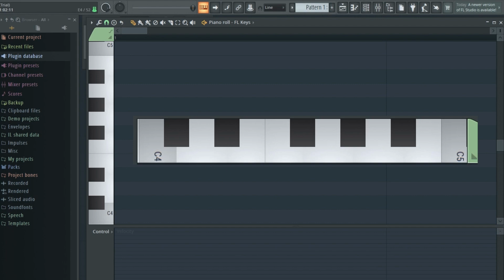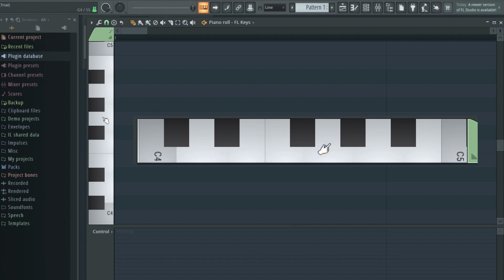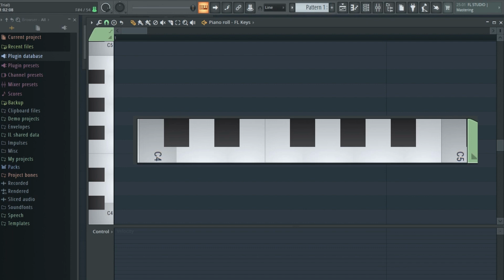Writing Melodies Without Theory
Let's learn some music theory!

If you want to help support me as a creator, consider donating!